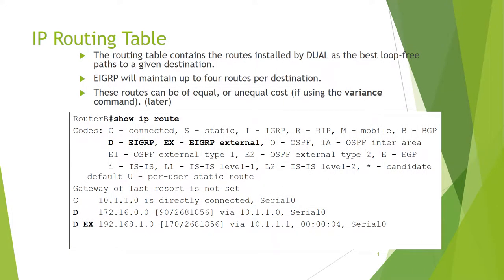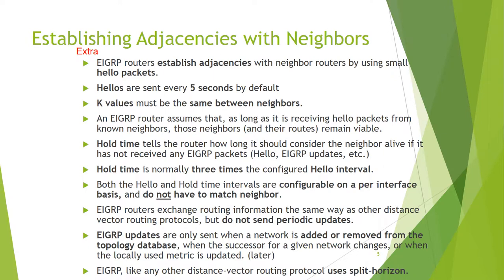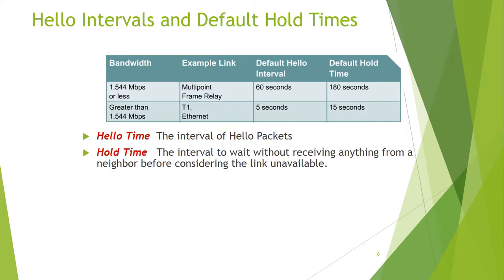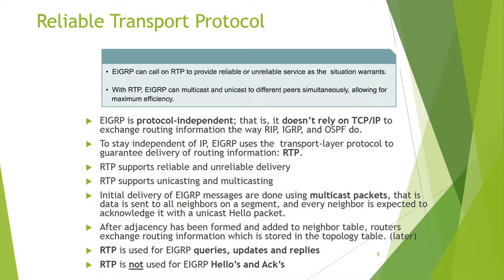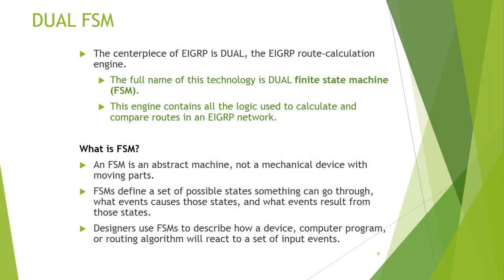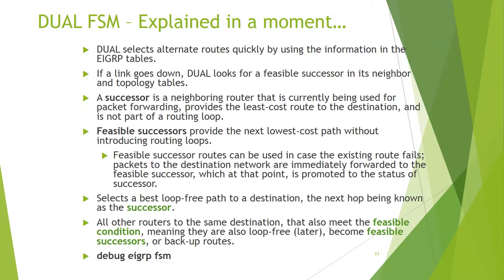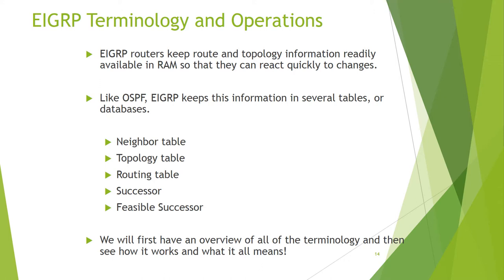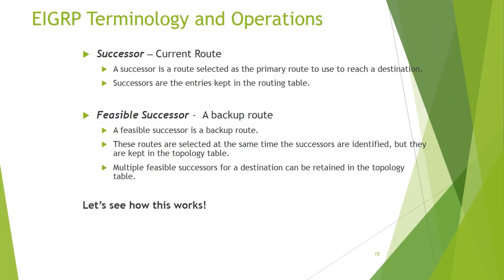A Trip on Careem Bike